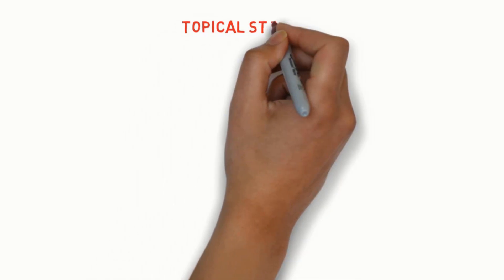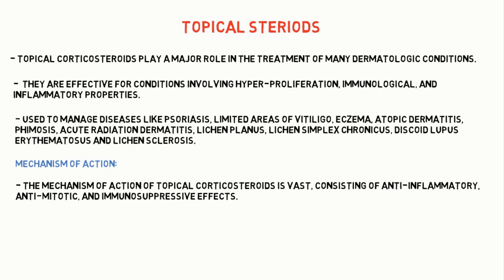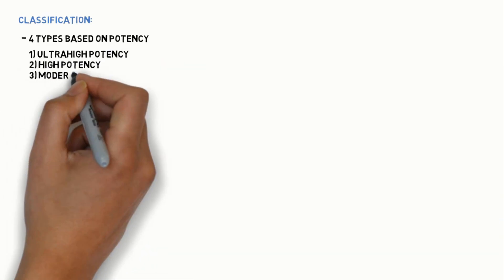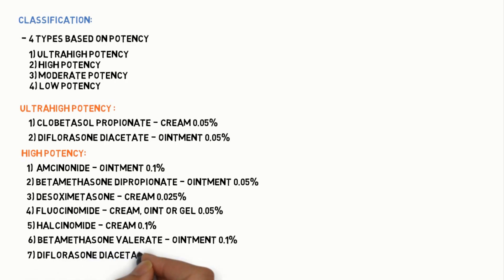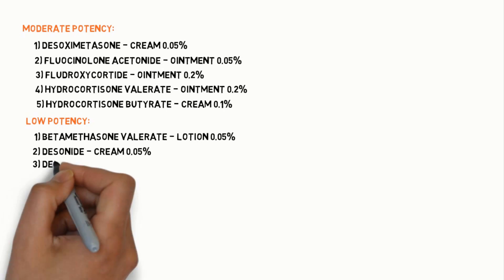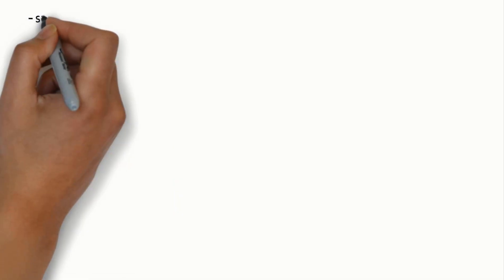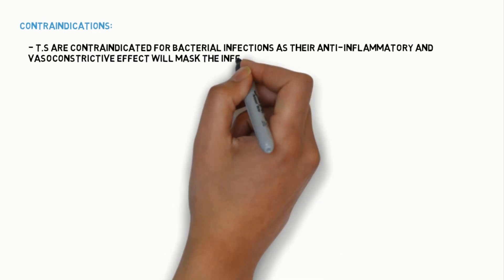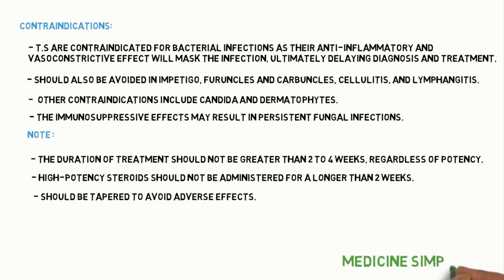Topical steroids || Topical steroids Dermatology || Topical steroids Pharmacology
Topical steroids side effects || Topical steroids classification || Topical steroids mechanism of action

In this Video :

- Intro: 00:00
- Mechanism of Action: 00:54
- classification: 02:12
- Ultrahigh potency topical steroids: 02:40
- High potency topical steroids: 02:59
- Moderate potency topical steroids: 03:54
- Low potency topical steroids: 04:36
- Adverse effects: 05:19
- Contraindications: 07:05
- Subscribe: 08:38

Topical corticosteroids play a major role in the treatment of many dermatologic conditions. They are FDA-approved and indicated for the use of inflammatory and pruritic presentations of dermatologic conditions. The well-known indications are for diseases such as psoriasis, limited areas of vitiligo, eczema, atopic dermatitis, phimosis, acute radiation dermatitis, lichen planus, lichen simplex chronicus, discoid lupus erythematosus, and lichen sclerosis. They are effective for conditions involving hyper-proliferation, immunological, and inflammatory properties. This video outlines the indications, mechanism of action, methods of administration, important adverse effects, contraindications, toxicity, and monitoring, of topical corticosteroids